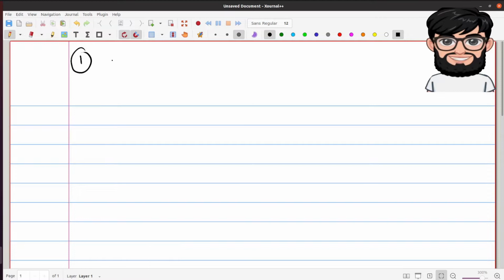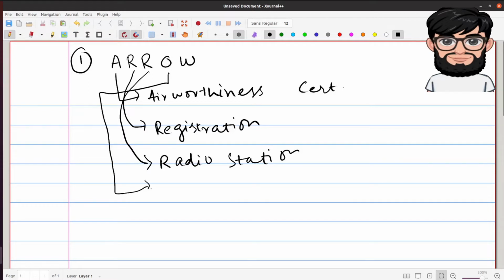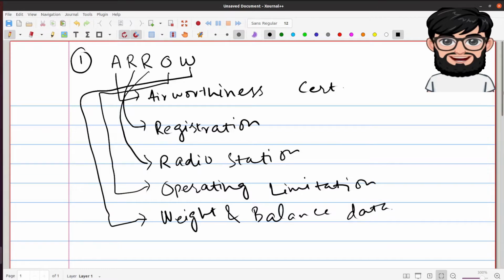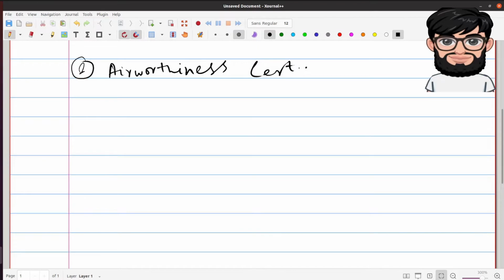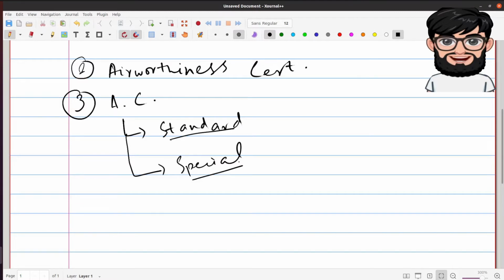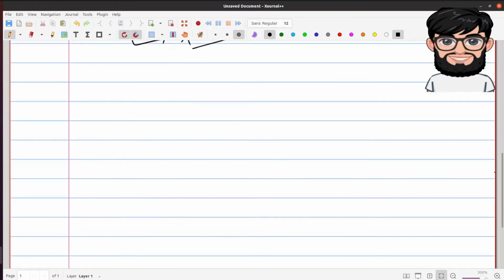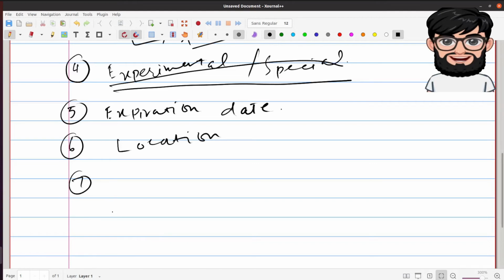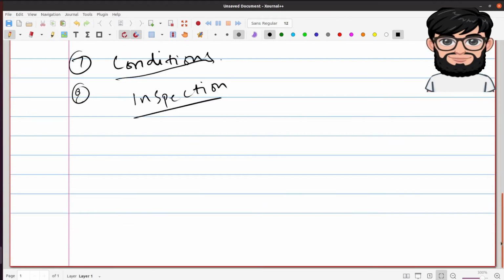Private Pilot License Oral Exam Preparation - Tutorial 4 - Aircraft Certificates & Documents Part 1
In this video I've covered following questions/topics related to Aircraft Certificates and Documents.
1)  What documents are required on board an aircraft prior to flight?
2) What is an airworthiness certificate?
3) What is the difference between standard and special airworthiness certificates?
4) What is an experimental airworthiness certificate?
5) When does airworthiness certificate expire?
6) Where must the airworthiness certificate be located?
7) What 2 conditions should be met for aircraft to be airworthy?
8) How should a pilot determine if an aircraft is airworthy?
9) What records should be checked to determine if aircraft is airworthy?
10) Who is responsible for keeping an aircraft in an airworthy condition?